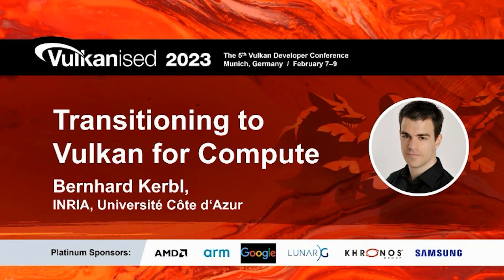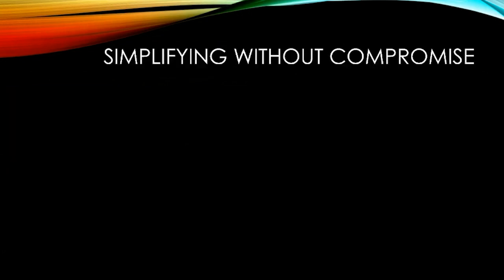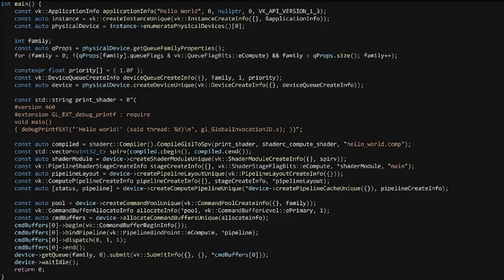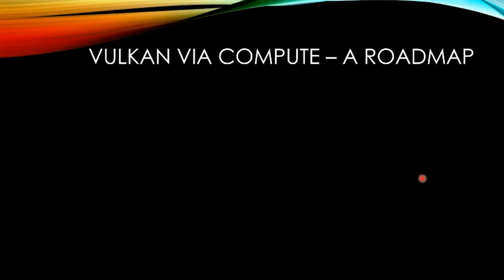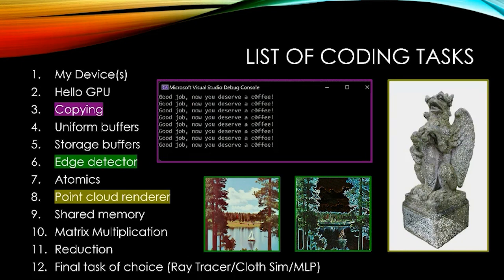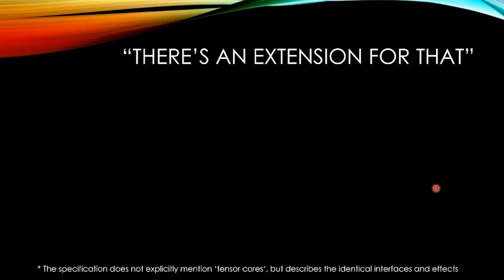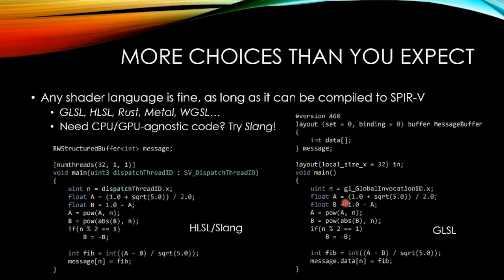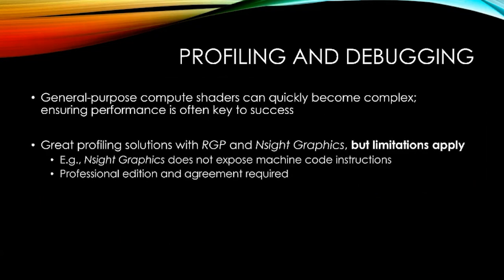Vulkanised 2023: Transitioning to Vulkan for Compute